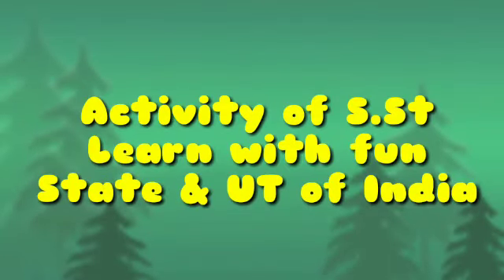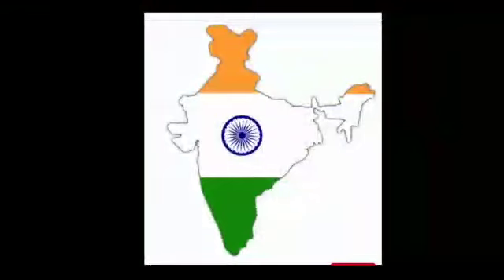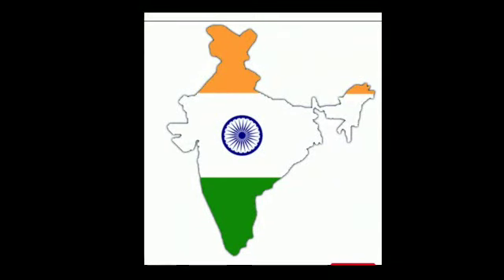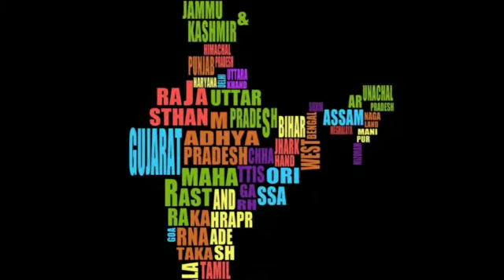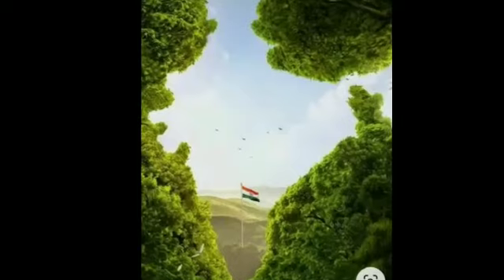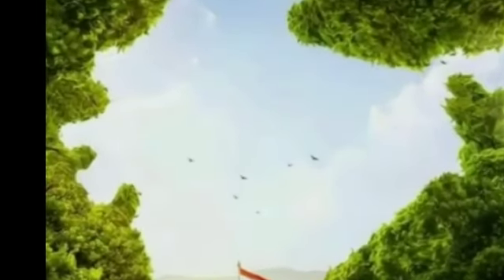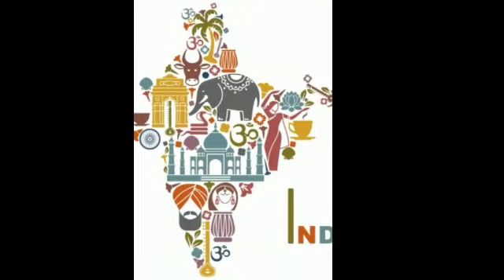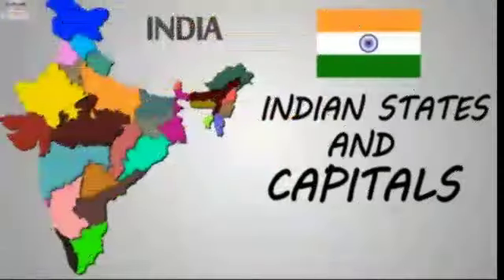Activity of States,UT's and their capitals.